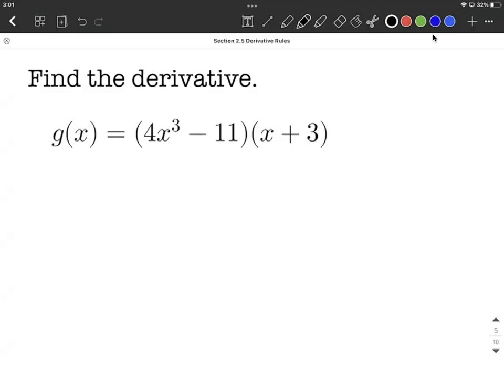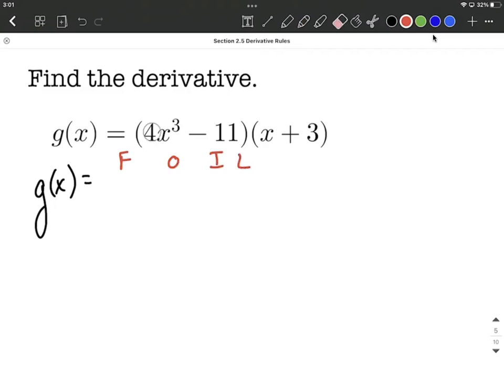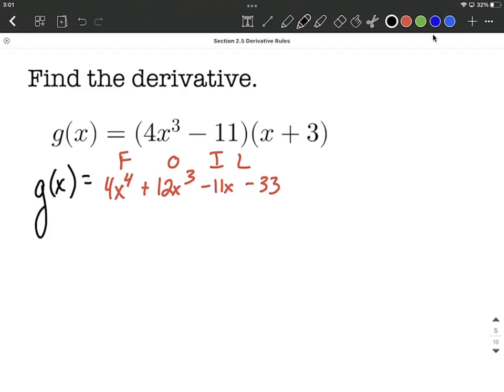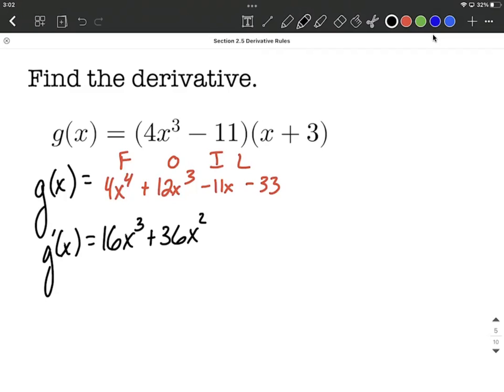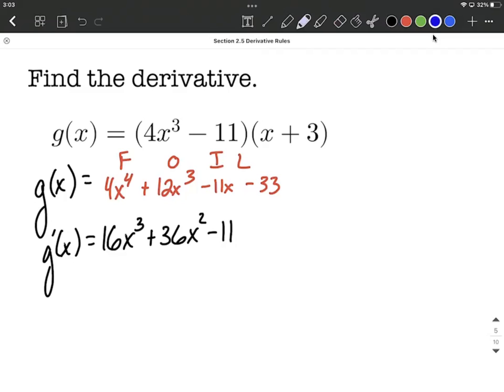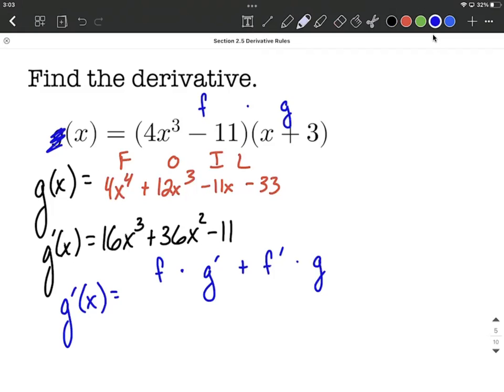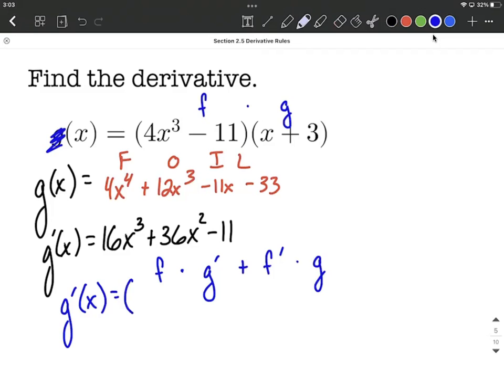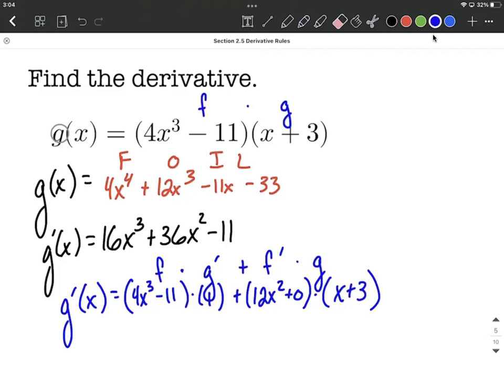Product Rule | 2 binomials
In this example problem, we are given two binomials that are multiplied together and asked to find their derivative.  We first distribute (expand) the polynomial and use the power rule to find the derivative of each term.  Then we use the product rule to get an equivalent derivative solution.